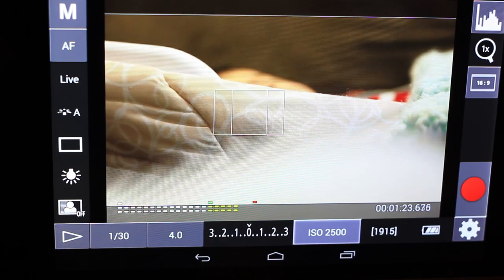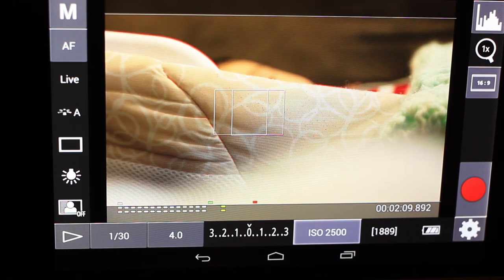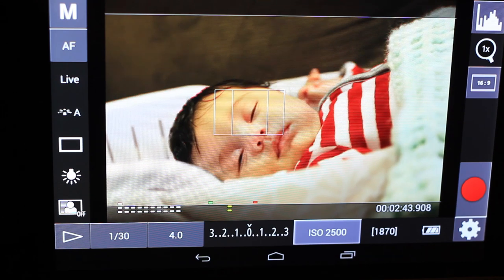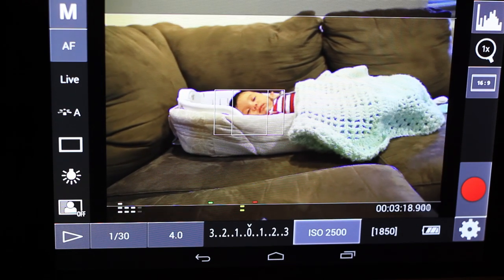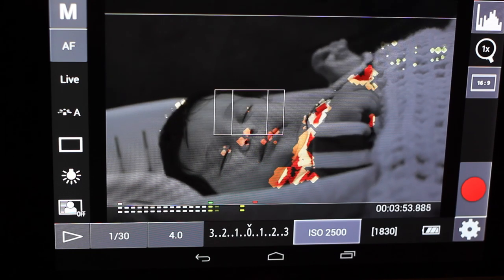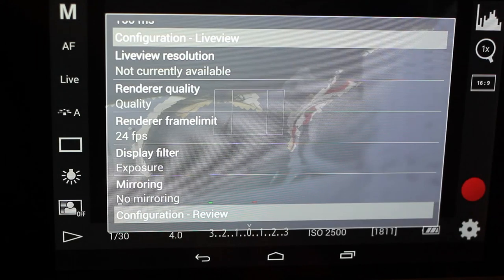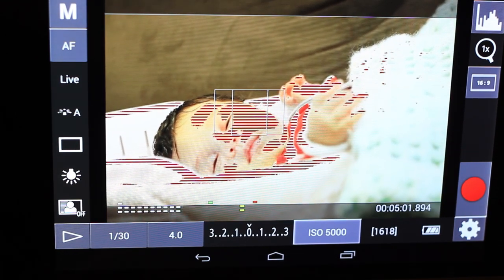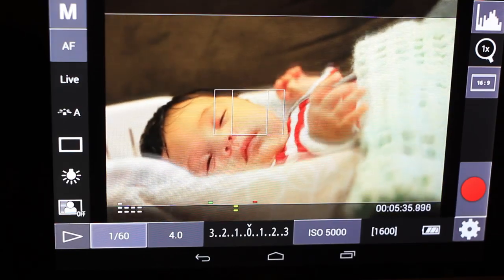Focus Peaking and Exposure Monitoring with DSLR Controller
Check out some of the more advanced features you can utilize with the DSLR Controller App for Android.